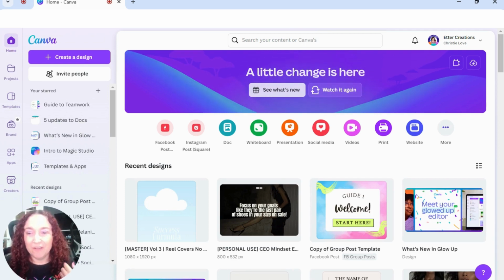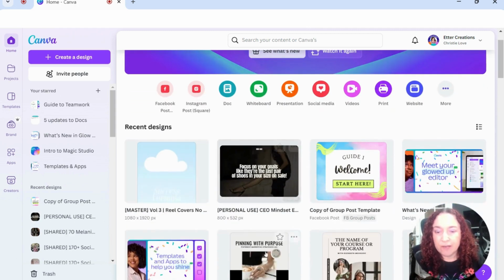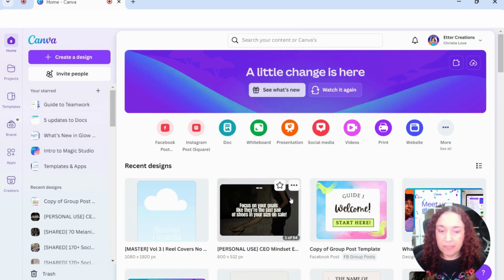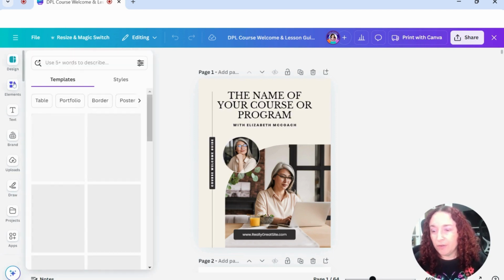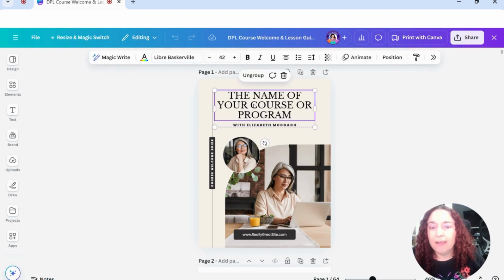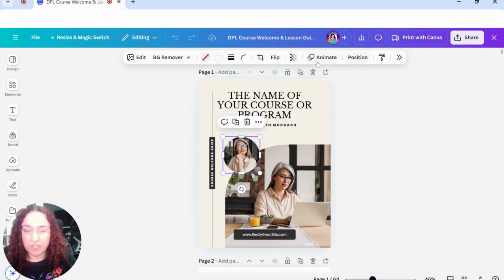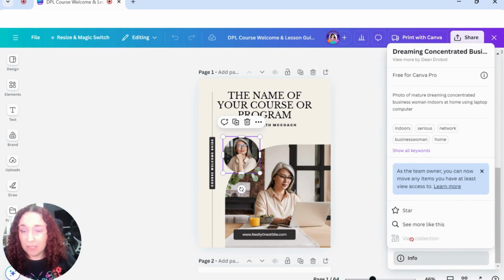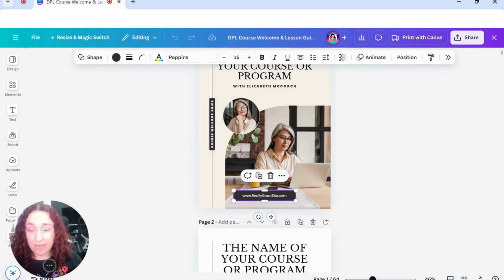Let's Look at the New Canva Glow Up Dashboard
In this video we'll take at the New Canva Glow-Up Dashboard!

Have you seen the new dashboard? It's a BIG change, and I'm still adjusting. What do you think, would love to know!